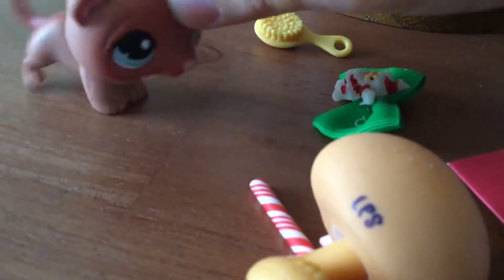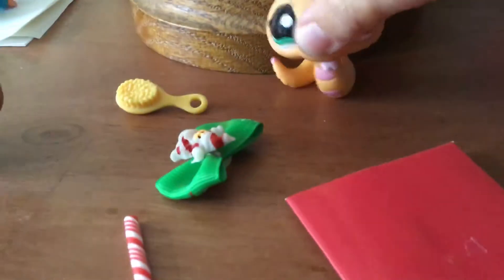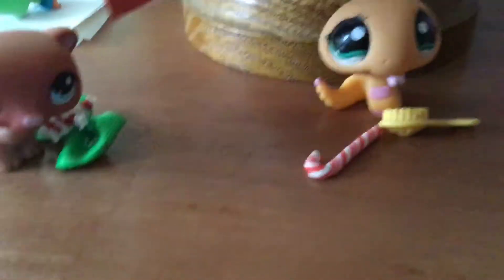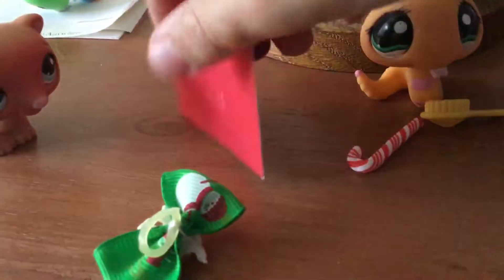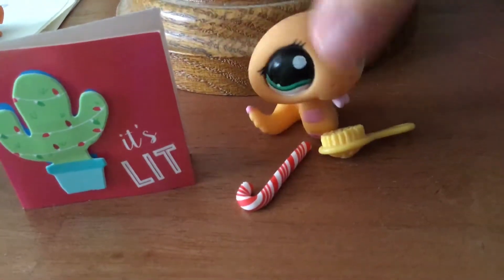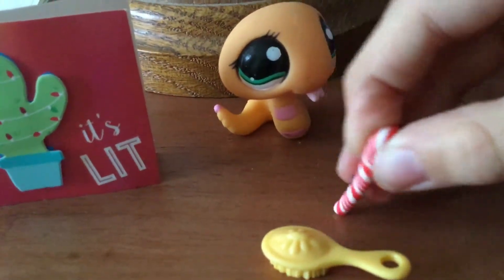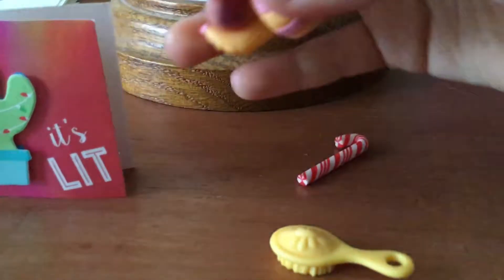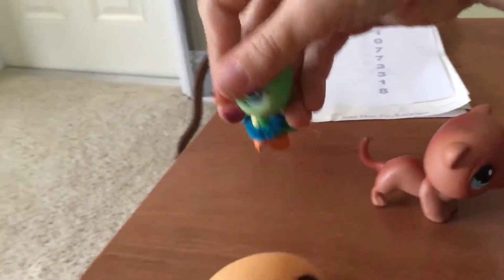Some LPS I got today